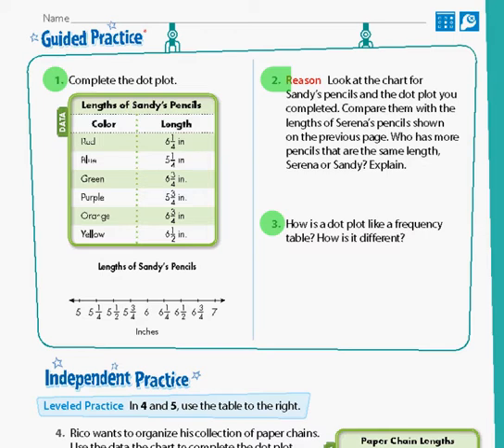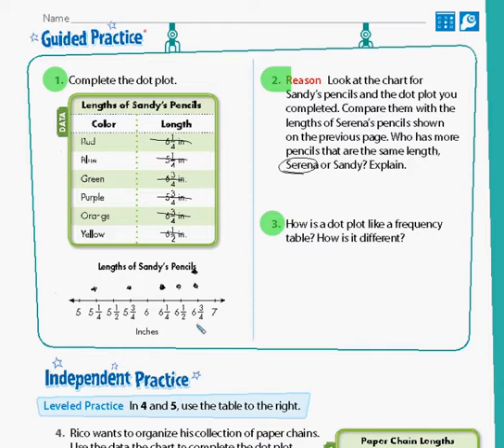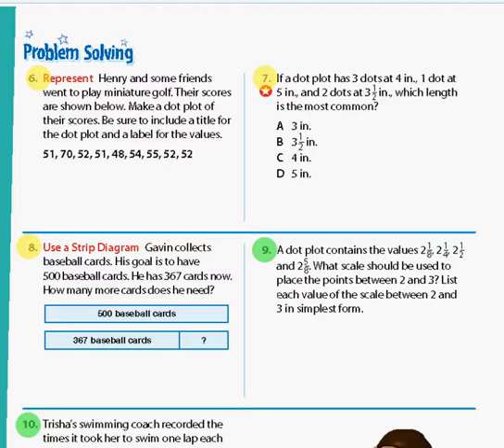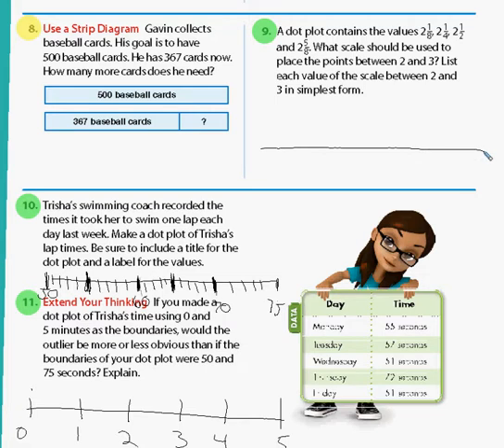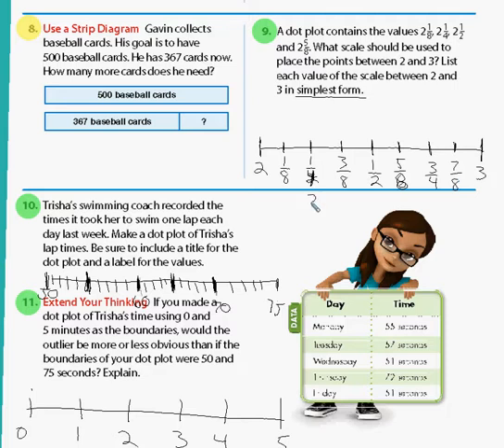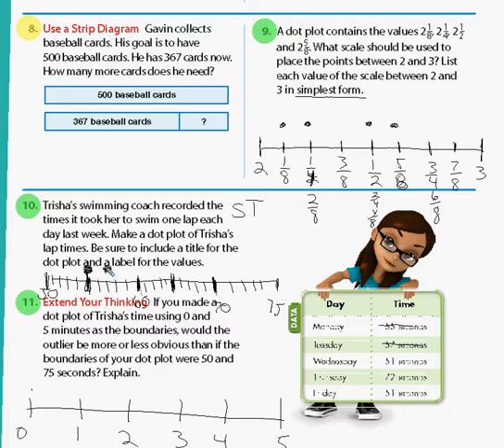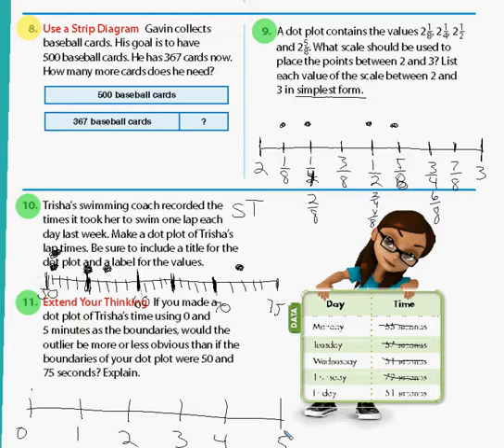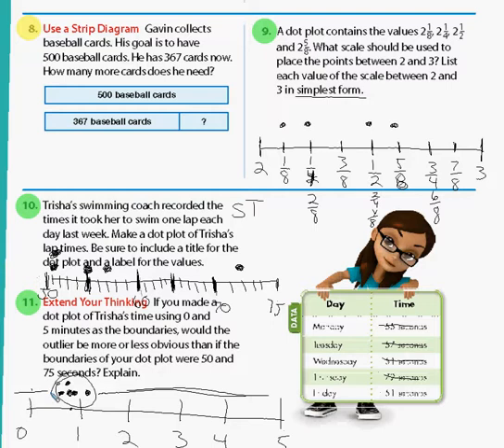Dot Plot (Pearson Realize Page 849)